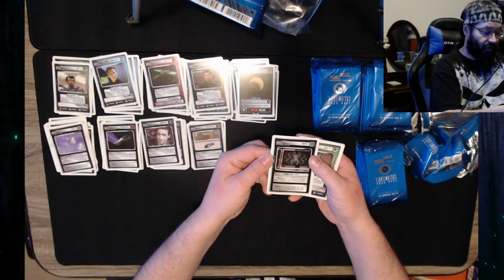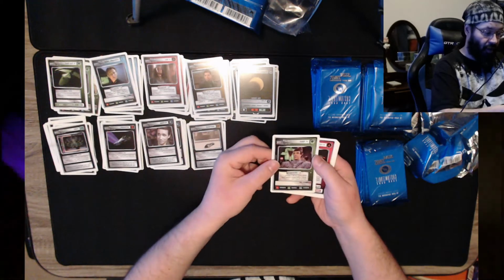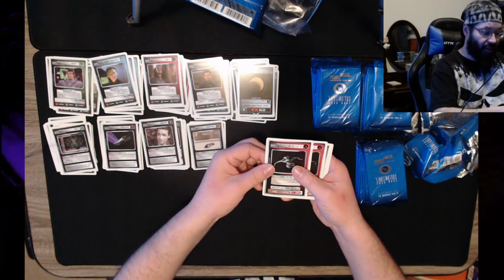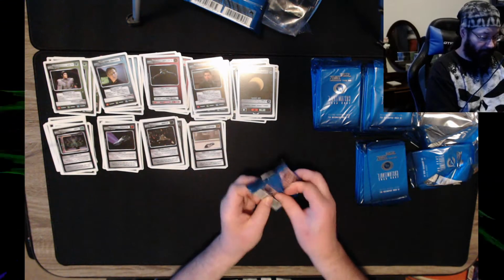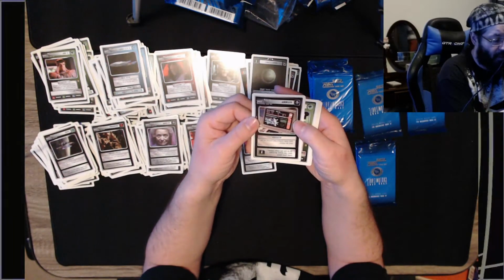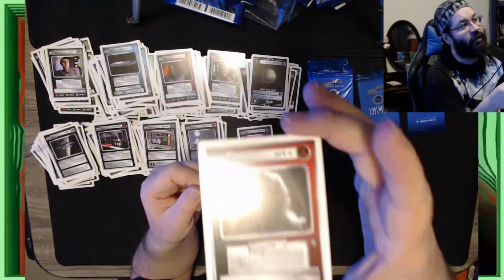EPIC FAIL!!! - Star Trek CCG (Beta 1995) Booster Box Opening by The Punisher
In this video I open a Booster Box from Star Trek CCG (Beta 1995).

We got some really cool cards.

Please watch the following video in a mirror. No they didn't print the box backwards. I wish it would be worth a million dollars.

I was going to fix it but I laughed so hard that I couldn't stop laughing. Remind me to flip things the correct way in OBS, lesson learned. lol